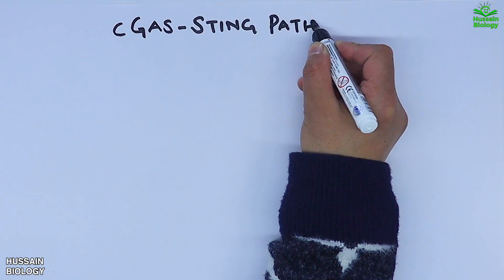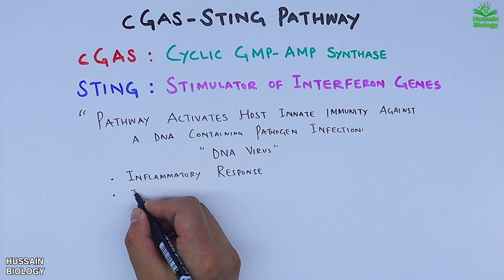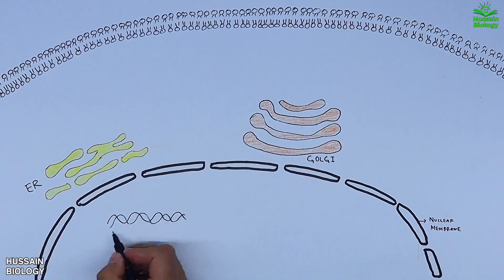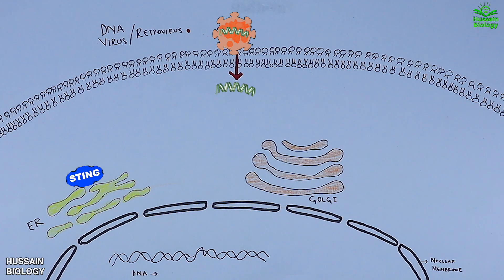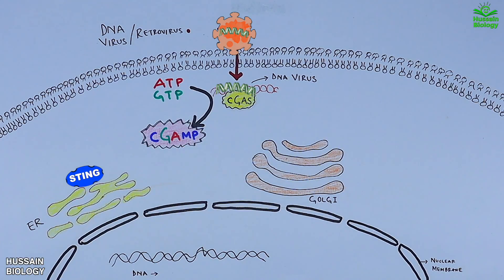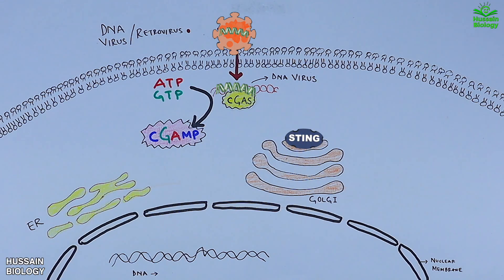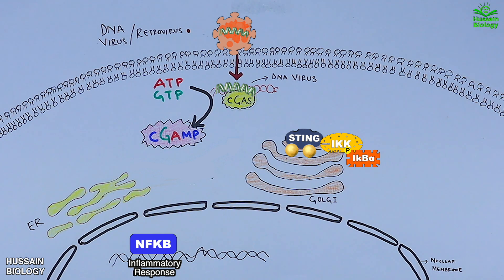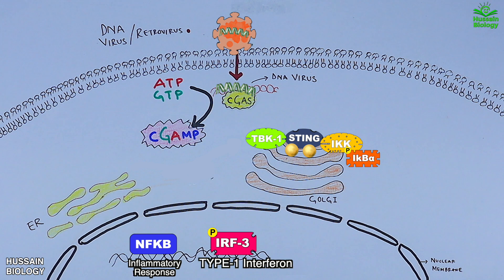cGAS STING Signalling Pathway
The cytosolic DNA-sensing cGAS-STING pathway in innate immunity. Cyclic GMP-AMP synthase (cGAS) is a protein, which detects various cytosolic dsDNA, including viral DNA, damaged self-DNA released by dying cells, micronuclei, and mitochondrial origins. dsDNA activates cGAS via forming cGAS-dsDNA in 2:2 complexes. Mitochondrial damage and the release of mitochondrial DNA (mtDNA) in the cytosol also activates cGAS. The interactions of cGAS with DNA induce the formation of the liquid droplets through a phase transition, in which cGAS exerts its catalytic role to create the second messenger cGAMP that stimulates the stimulator of interferon genes (STING) at the endoplasmic reticulum (ER). STING then translocates from the ER to Golgi compartments and recruits kinases such as TANK-binding kinase 1 (TBK1) and IκB kinase (IKK), which in turn catalyzes the phosphorylation of IFN regulatory factor 3 (IRF3) and the nuclear factor-κB (NF-κB) inhibitor IκBα. Phosphorylated IRF3 translocates to the nucleus to activate transcription of genes encoding type I interferons and other inflammatory genes. IκBα phosphorylation accelerates nucleus translocation of NF-κB to promote transcription of target inflammatory cytokines, leading to activating inflammatory responses.STING is a receptor for cyclic di-nucleotides (CDNs) that resides in the endoplasmic reticulum (ER). When STING binds to CDNs, it moves from the ER to the Golgi.
STING is an endoplasmic reticulum (ER) protein. After STING binding to cGAMP, STING exits the ER and translocates to the Golgi, where STING triggers the type I interferon- and proinflammatory responses through the activation of interferon regulatory factor 3 (IRF3) and nuclear factor-kappa B (NF-κB)